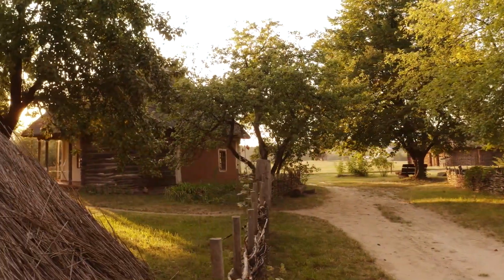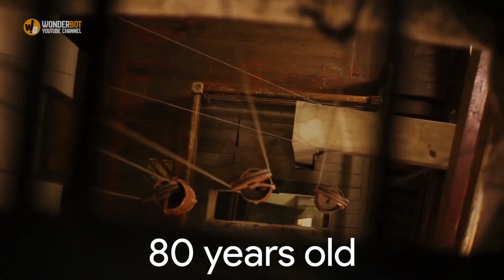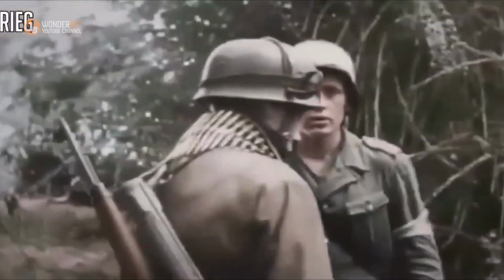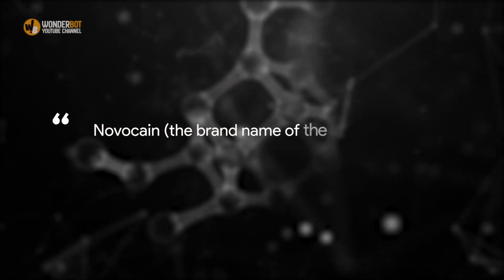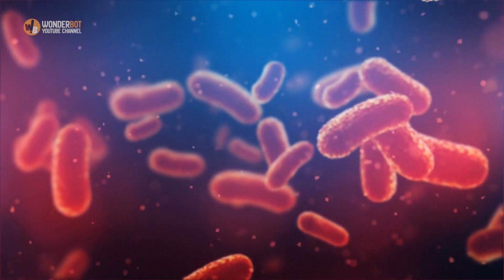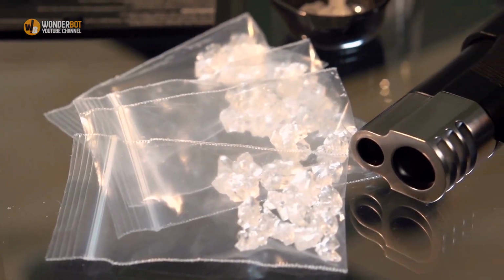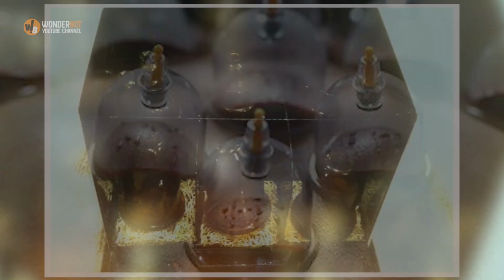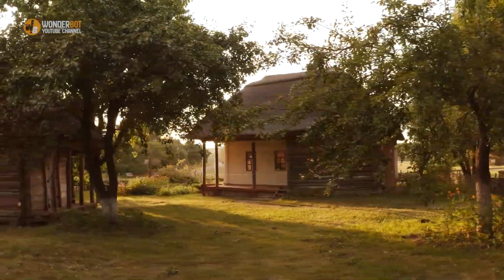He Found A Chest In His Grandpa’s Attic And In It Was Something Extraordinary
This is WonderBot YouTube Channel a place where you can find daily heartwarming, Love, mysterious and family stories from around the world.